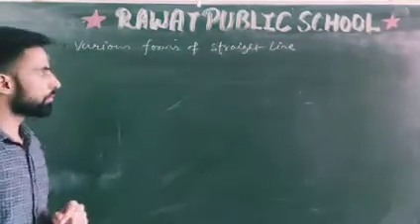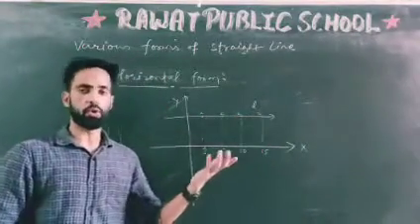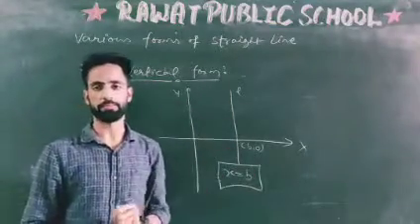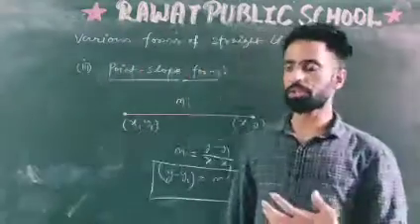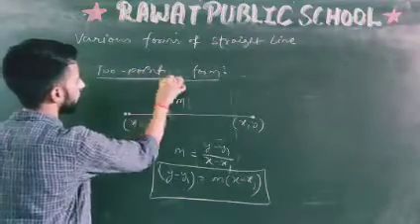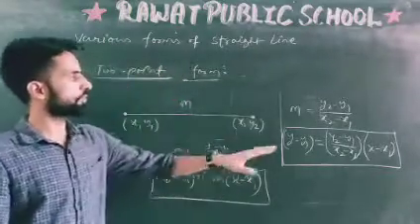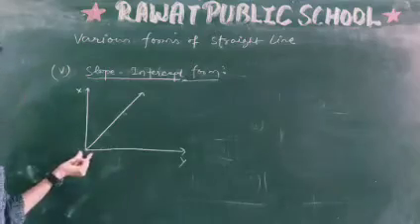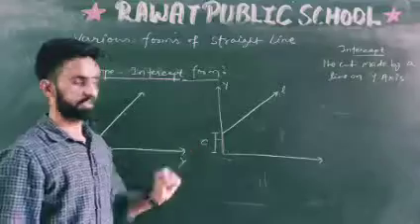Mathematics II Grade XI II Straight Line II Various Forms